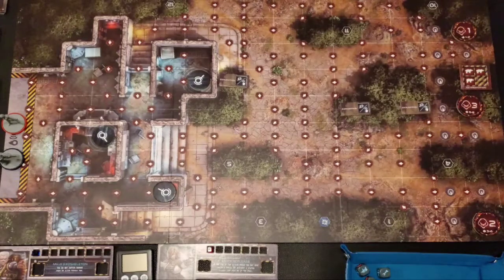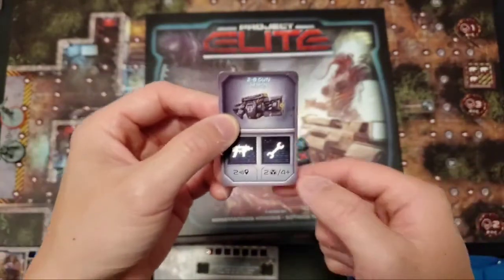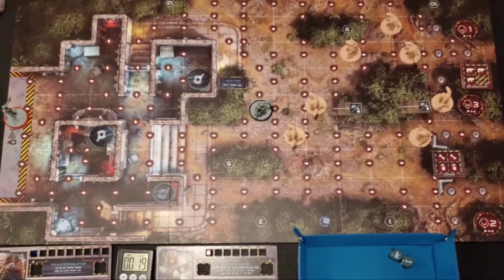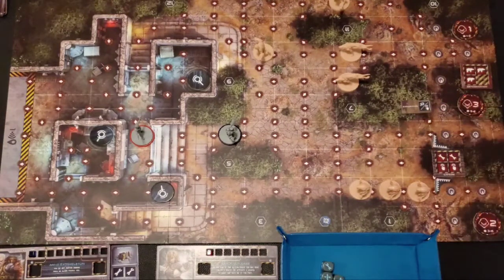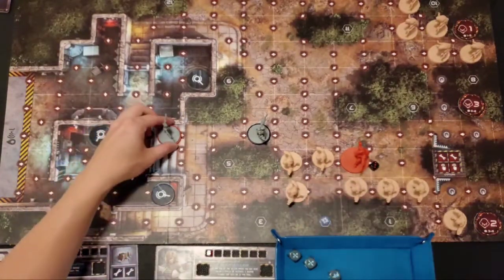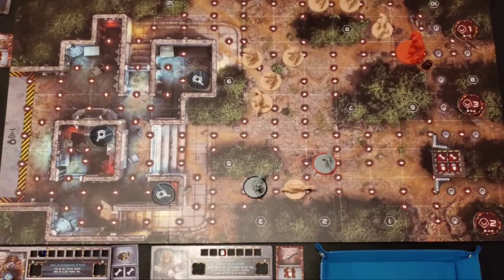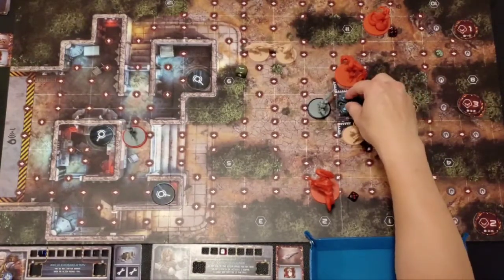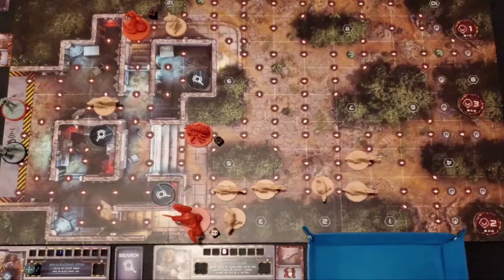Project Elite (2018) Board Game - Solo Play - Custom mission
My solo play through of the Project Elite board game (retail, 2018 edition).

I'm playing a solo custom mission which is combining a little of all the different types of objectives into one. I'm playing my variation of a solo mode: I control 2 Heroes and they each have 2 minutes during the Action Phase.

BGG score: 8.1/10

My overall thoughts:

Pros:
- awesome miniatures and plenty of them
- fast fun real-time dice chucking game play
- easy to learn and teach
- great insert to store everything
- component quality is excellent
- easy to scale difficulty

Cons:
- most of the missions have the same feel; can feel a little bland
- some may not like the anxiety of real time game play nor the luck of dice rolling

It's my go to game when I feel like:
- some real-time game play chaos
- dice chucking madness
- it doesn't matter if I have bad dice rolls; forehead slap and laughter ensues

Personal verdict:
Very happy with it. Recommended especially for real-time game play.